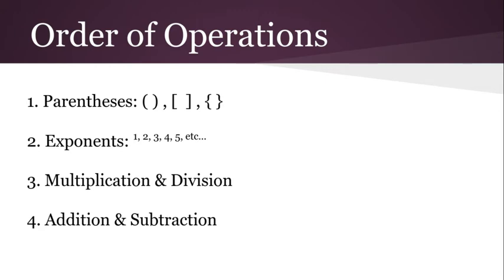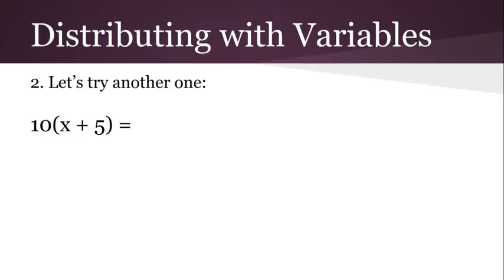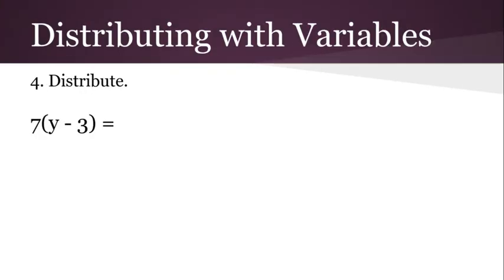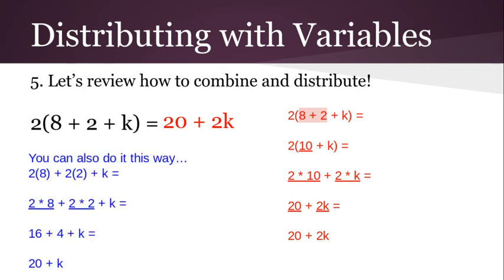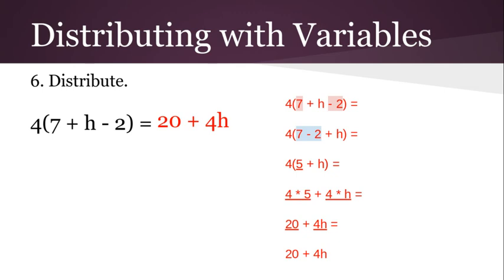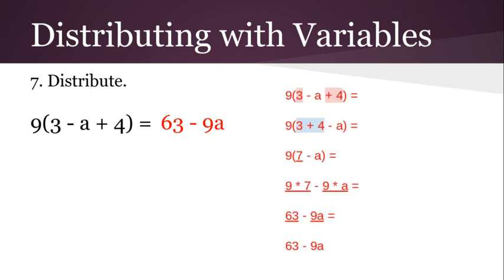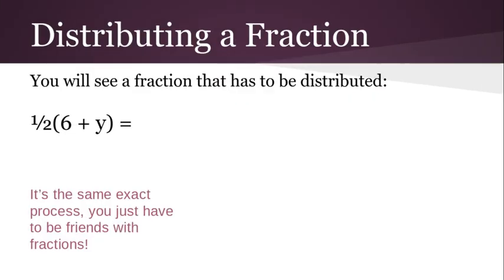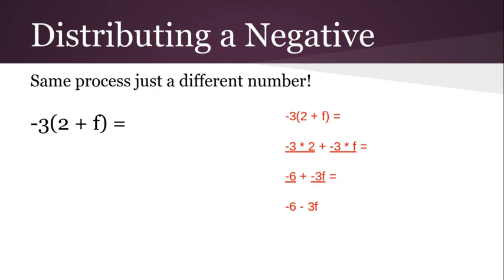Distributing with Variables